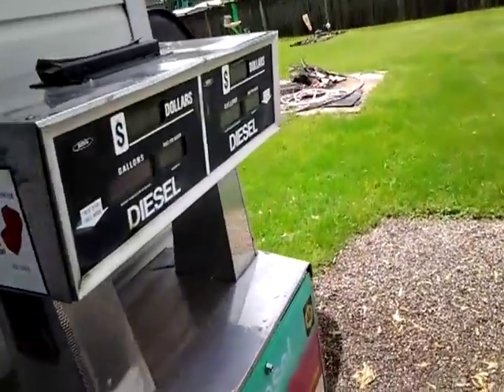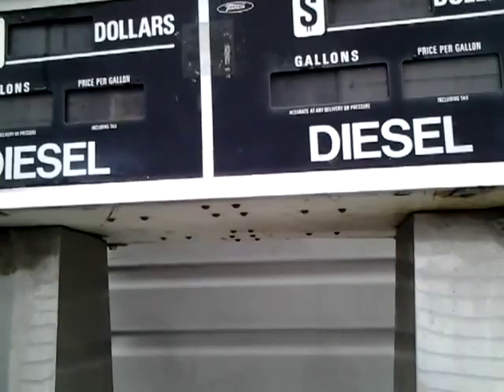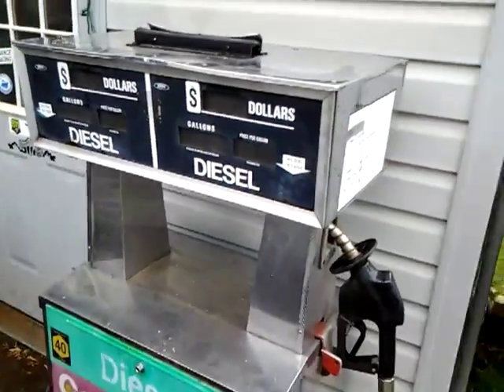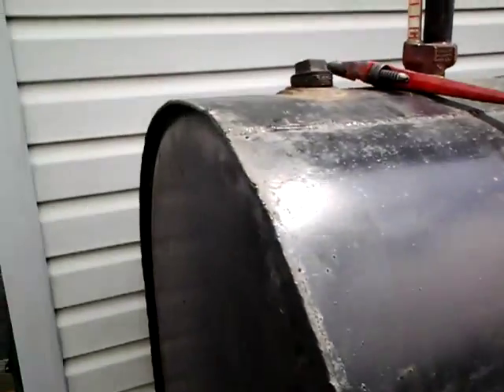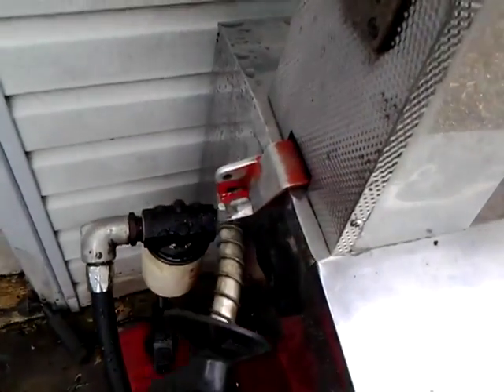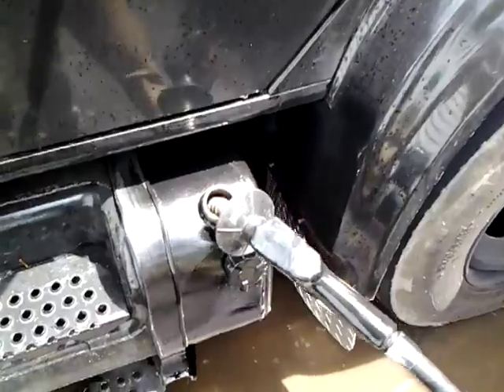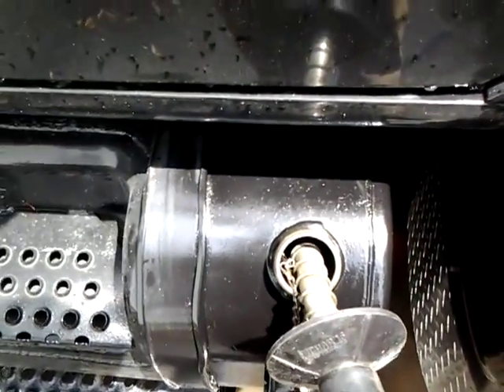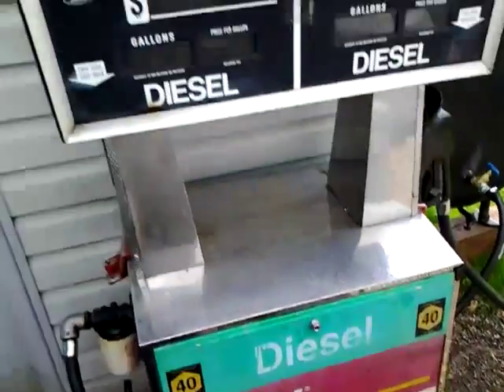Pumping oil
Just fueling up the rig